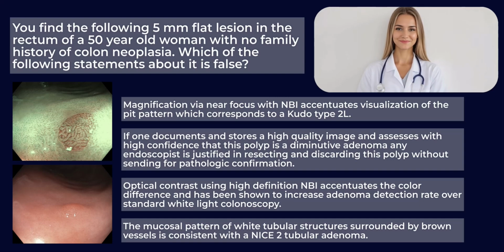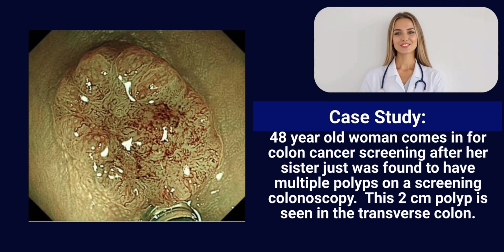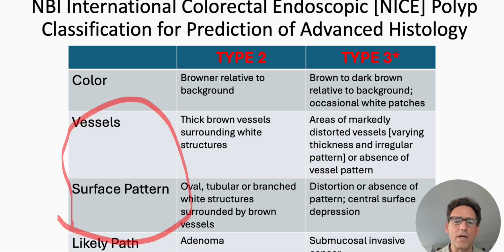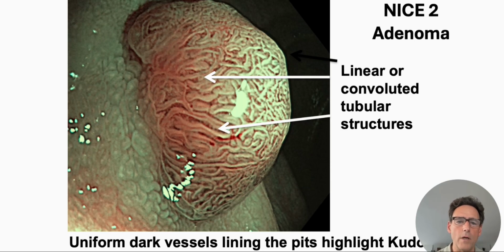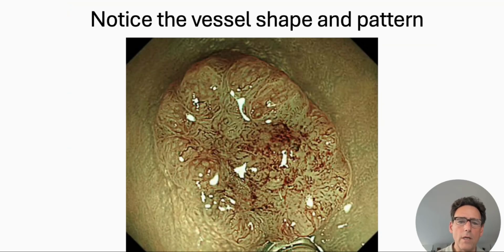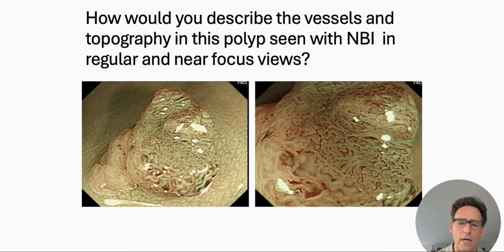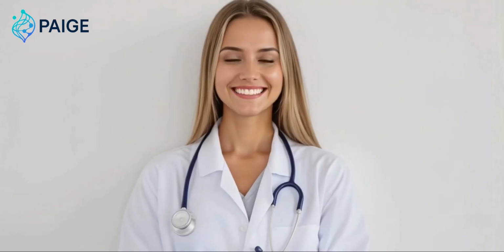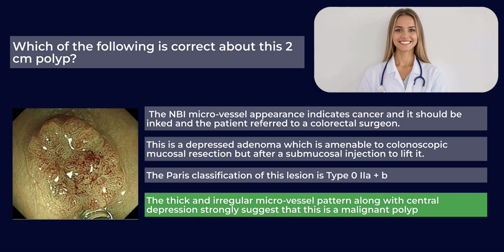September 25, 2025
PAIGE - malignant polyp module